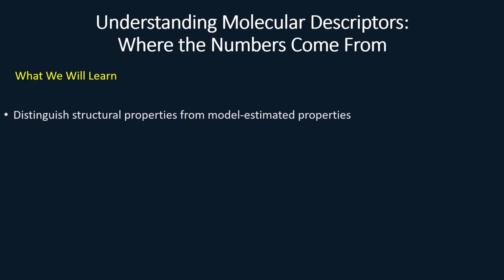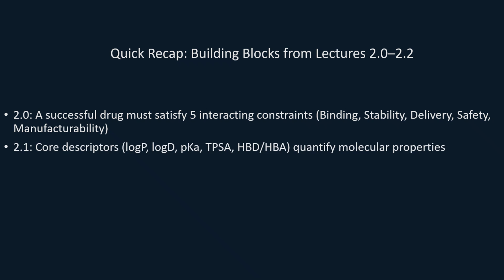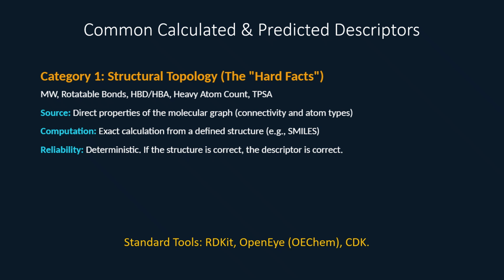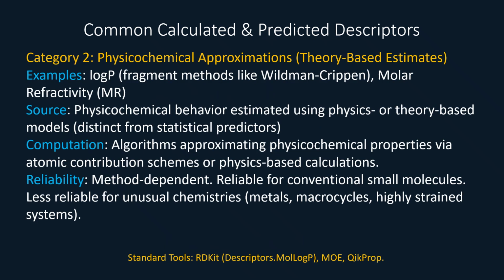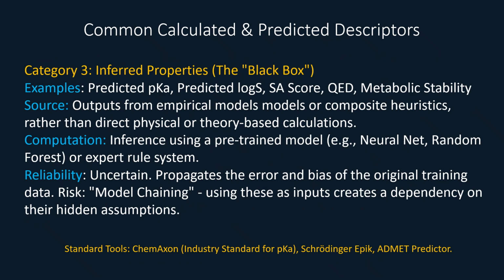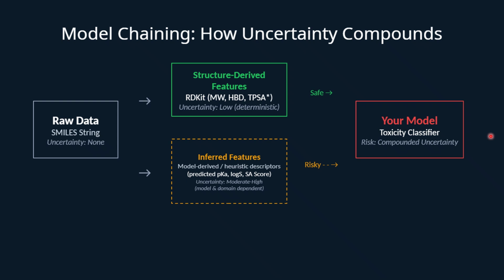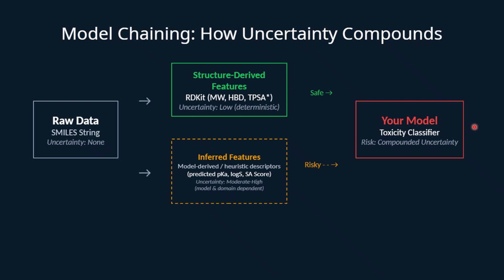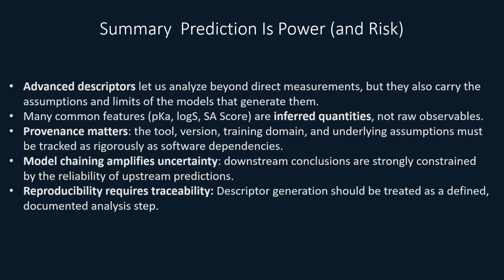Lecture 2.3: Molecular Descriptors: What is measured, what is inferred, and what can be trusted?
Not All Molecular Descriptor Values Are Equal. Some Are Facts. Some Are Estimates. Some Are Guesses.
When you pull a logP or pKa value from a dataset and feed it into a model, do you know where that number came from? Whether it was measured, calculated from structure, or predicted by another model? This lecture is about that question and why the answer matters more than most ML engineers realize.
The three categories of molecular descriptors and how their reliability differs: structural topology (deterministic), physicochemical approximations (method-dependent), and inferred properties (model-dependent)
Why logP calculated by RDKit, MOE, and ChemAxon can give you different numbers for the same molecule
What model chaining is and why feeding predicted pKa or logS into a downstream model compounds uncertainty in ways that are hard to detect
How prediction error and training bias from an upstream model silently propagate through your entire pipeline
Why descriptor provenance should be tracked the same way you track software dependencies
When a descriptor value can be trusted as a precise number versus when it should only be treated as a directional signal
ML engineers building ADMET models or working with molecular datasets who want to understand the reliability of the features they are using.
Course
Molecular Biology and Chemistry Foundations for AI/ML Engineers
Module 2: Small Molecule Therapeutics